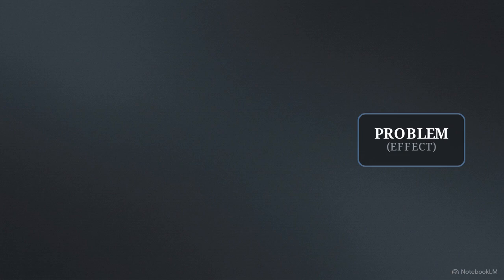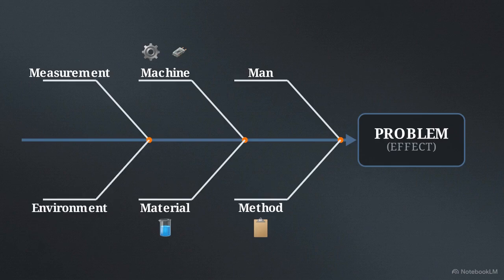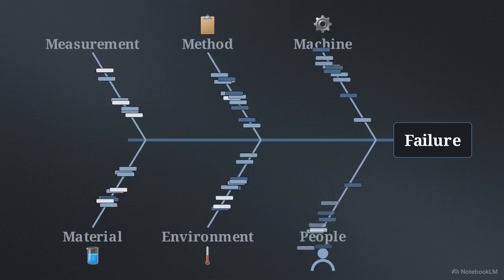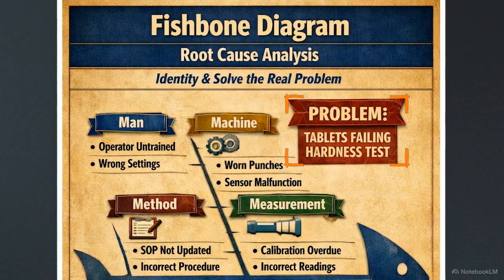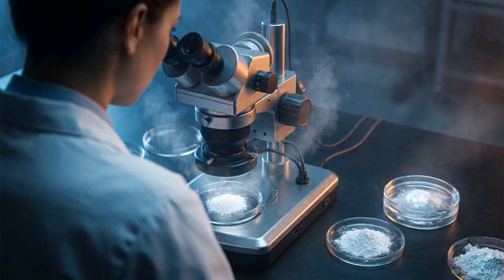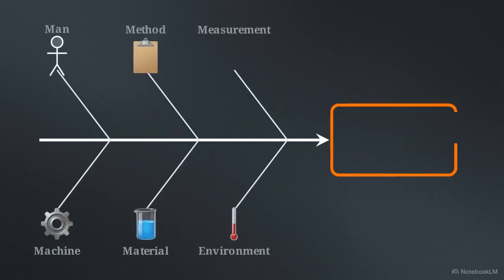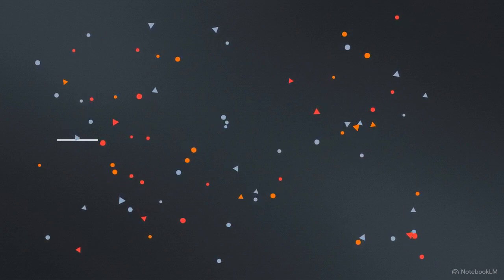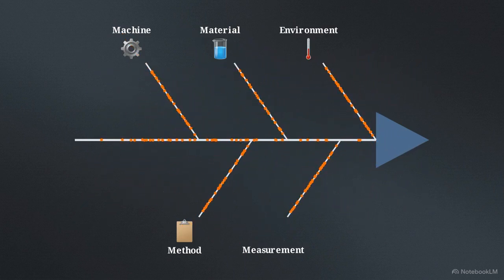The Ishikawa Method Fishbone Root Causes and Effects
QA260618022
Welcome to Pharma Quality Insights! In this session, we explore the Fishbone Diagram (Ishikawa) — a visual framework for Root Cause Analysis (RCA) that helps teams move beyond symptoms to uncover the true causes of failures.
🐟 What you’ll learn:
How the diagram organizes causes into categories: Man, Machine, Method, Material, Measurement, Environment
Why placing the problem at the head enables systematic brainstorming
A pharma example: identifying excess moisture as the root cause of failing tablet hardness tests
How Fishbone complements tools like 5 Whys, Pareto Charts, and FMEA
Practical steps for implementing Corrective and Preventive Actions (CAPA)
🎯 Key takeaway:
The Fishbone Diagram transforms complex industrial chaos into a clear, actionable map for continuous improvement, ensuring GMP compliance and reliable product quality.